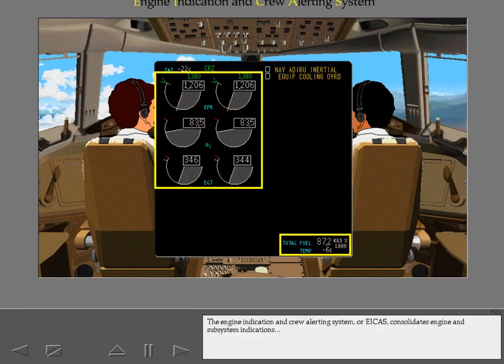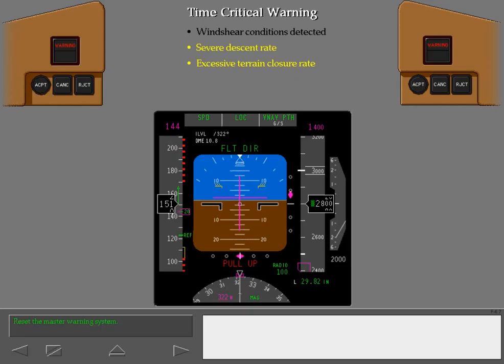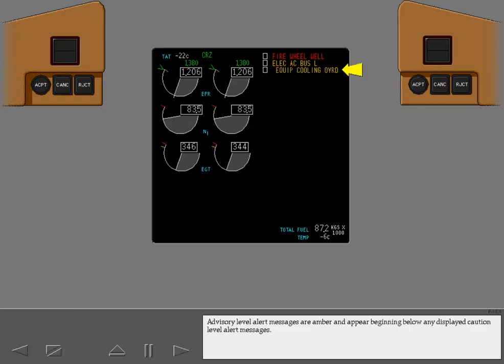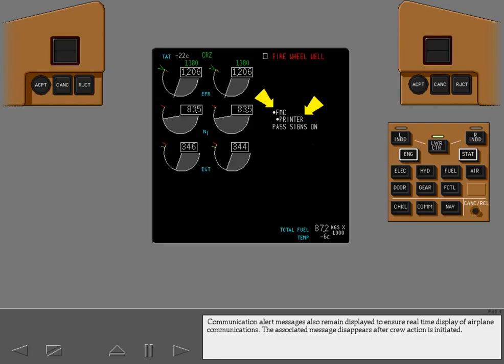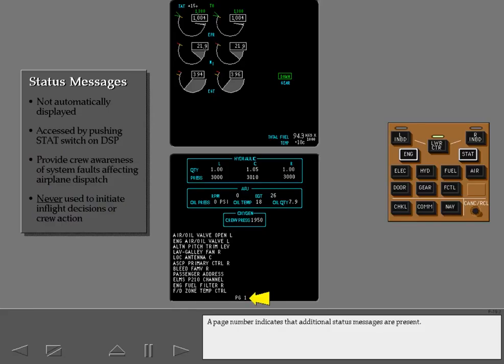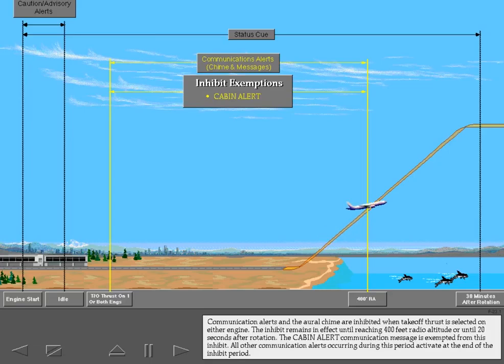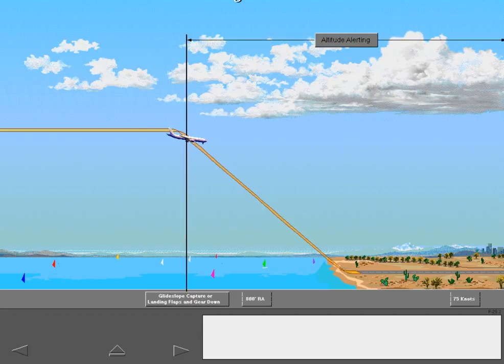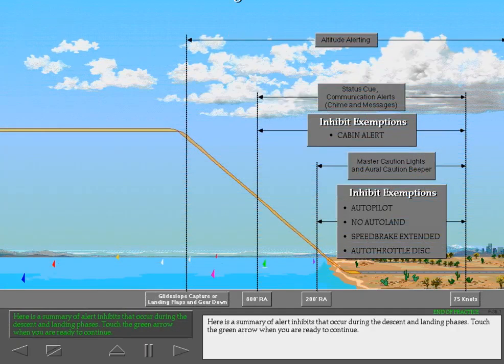Boeing 777 EICAS